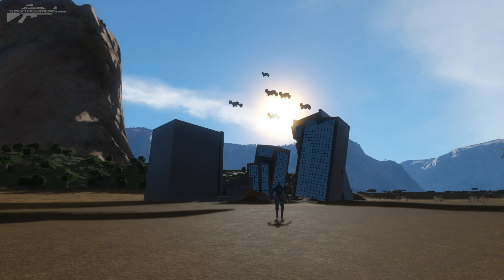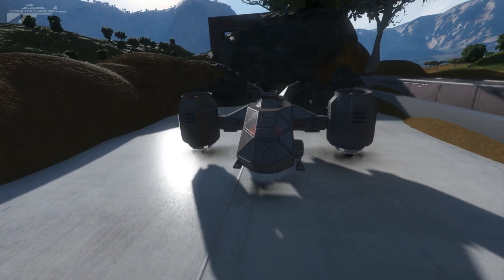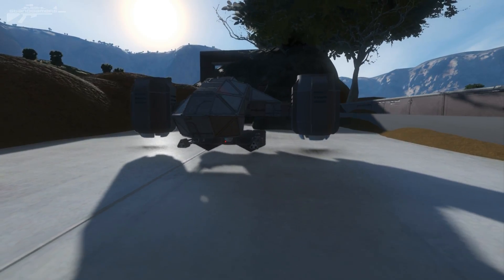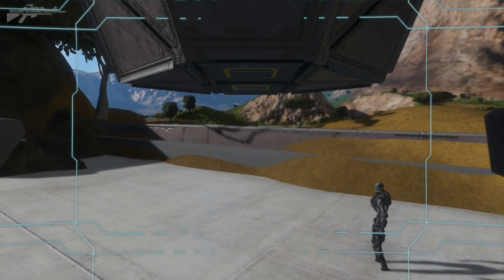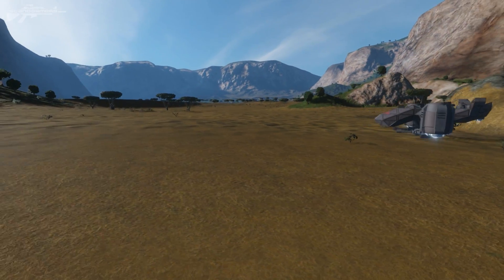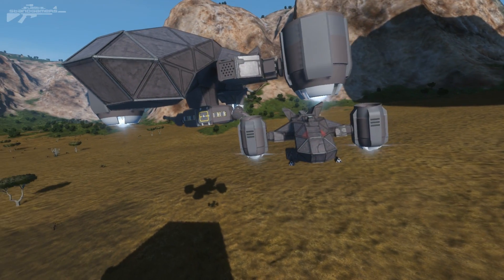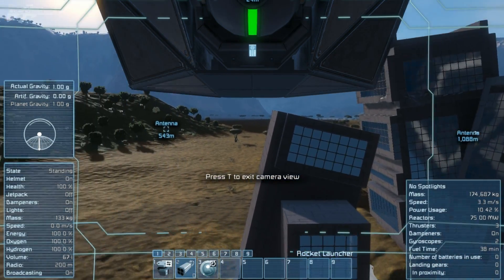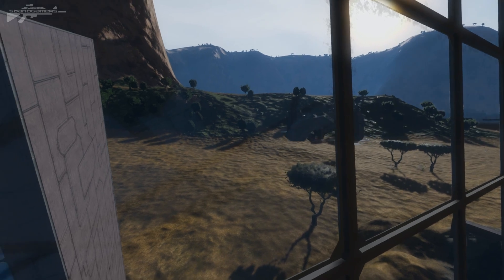Space Engineers - Terminator Hunter Killer Drone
The Hunter Killer Drone or HK is one of many VTOL-capable ships in skynets arsenal I have built both the early model from terminator 3 and the later larger model. Note the design of the hunter killers tends to change from movie to movie.

Blue prints will be here shortly